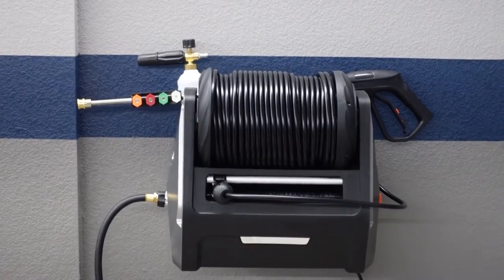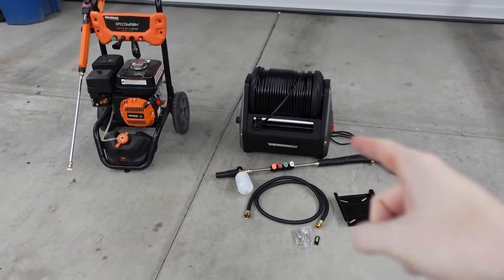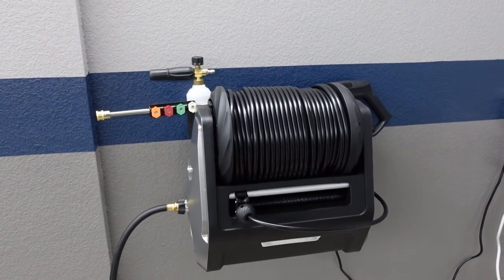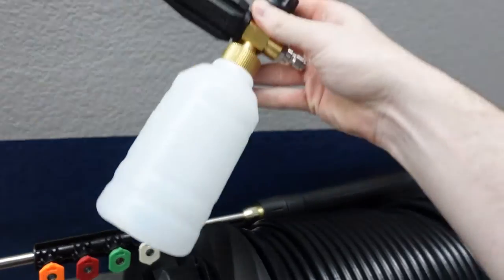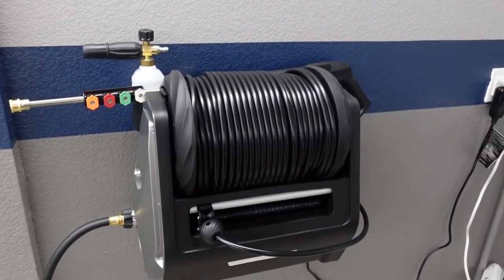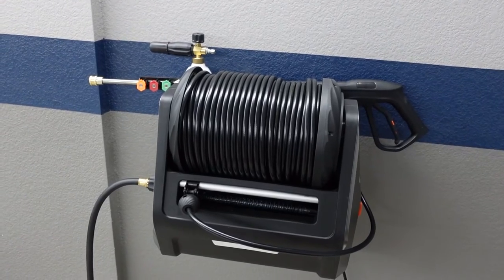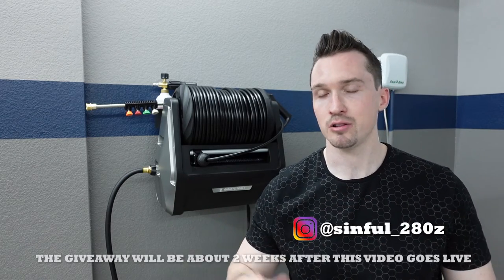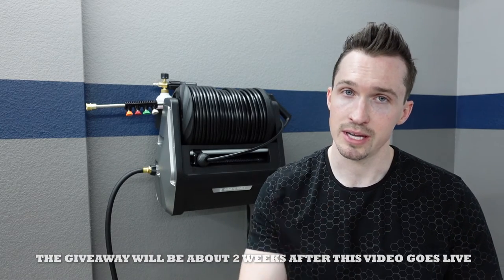GIRAFFE TOOLS ELECTRIC PRESSURE WASHER REVIEW | The best Wall Mounted Pressure Washer in 2022 & 2023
Today I'll be installing and using the Giraffe Tools Grandfalls Pressure Washer Plus, the best garage guy power washer in 2022 and possibly 2023!

00:00 Intro
00:29 The Pressure Washer (Giraffe Tools Grandfalls Plus)
01:25 Quick Installation
01:58 It's Features
04:23 Trying the different nozzles
04:52 Washing the Car
05:07 The Foam Cannon
06:00 How to Store It
06:11 Do I like it?
06:37 Giveaway Instructions

Join me in the garage today as I introduce you to my new pressure washer that I'm very excited about. If you're looking for the best pressure washer in 2022, I think I have the perfect choice for you. Today we'll be looking at the Giraffe Tools Grandfalls Pressure Washer Plus.

This electric power washer puts out enough power to adequately wash a car, your driveway, the front yard, or any other light work that may be within range of the hose. This wall-mounted pressure washer has 100 feet of hose which is a ton of length given the other similarly priced power washers on the market today. I previously used a gas powered pressure washer and I can confidentially tell you that this pressure washer is better than my gas-powered unit for a typical garage guy or car guy application. The hose is retractable which I think is an incredible feature, alongside that it only makes noise when you pull the trigger which is something I really like. This unit comes with a foam cannon and four nozzles.

Check out my installation video tutorial and hear my thoughts on this brand new power washer!

Or you can enter to win one in my giveaway which will only be complete about 2 weeks after this video goes live. To enter the giveaway, add me on Instagram and look out for my giveaway post. After that a winner will be chosen randomly.